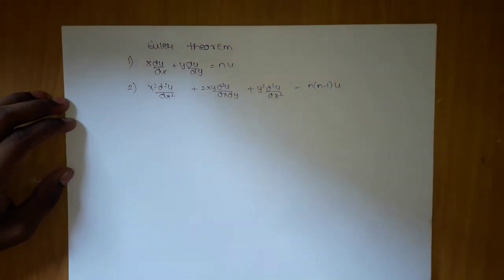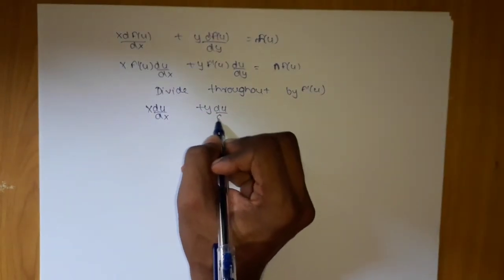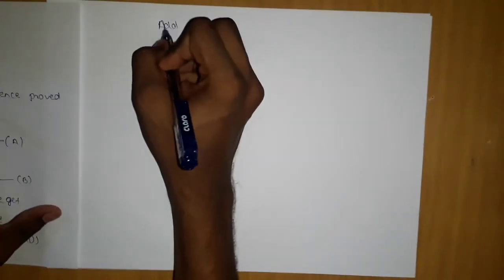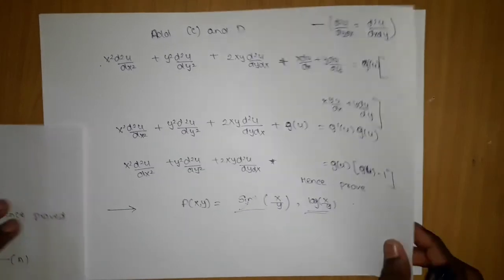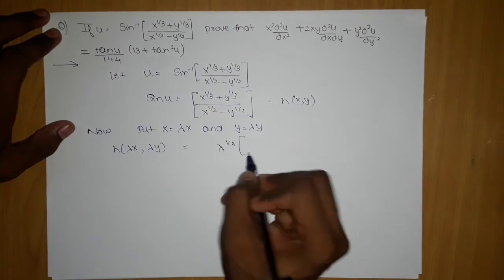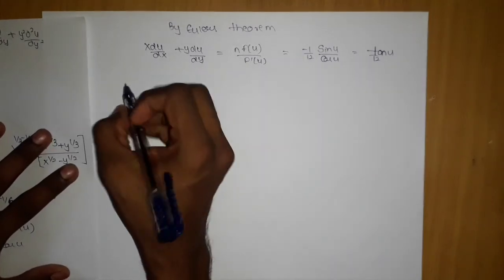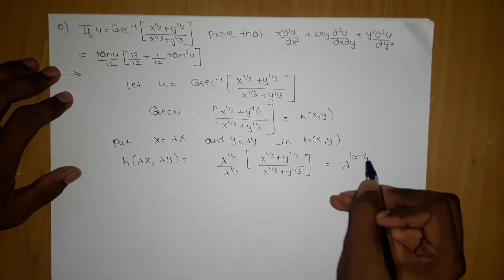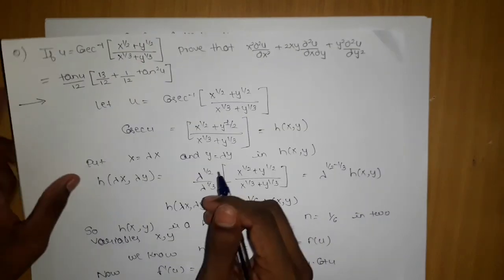#23 PARTIAL DIFFERENTIATION ( ENGINEERING MATHEMATICS-1)